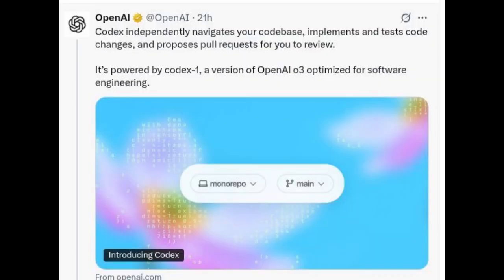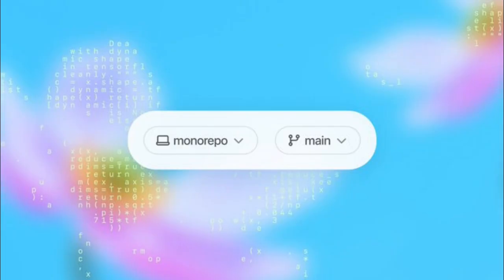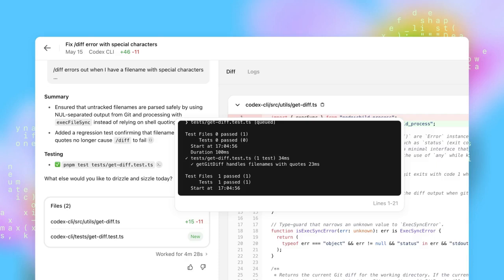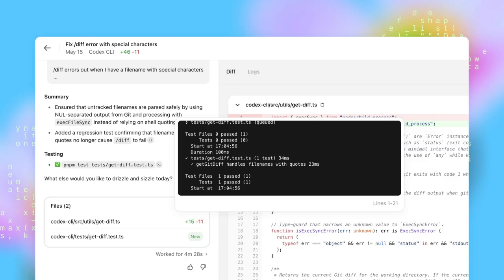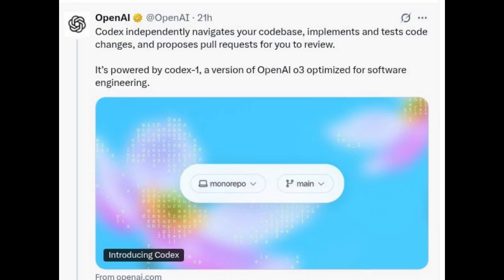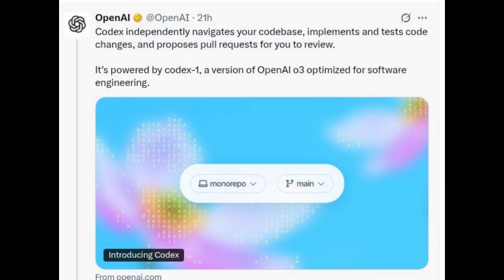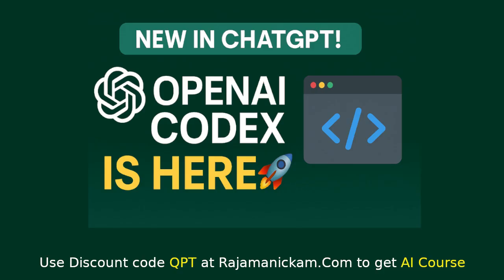OpenAI Codex Release - ChatGPT’s Powerful New Coding Tool